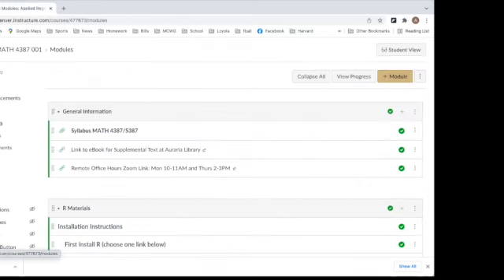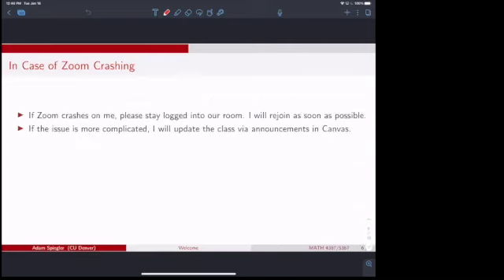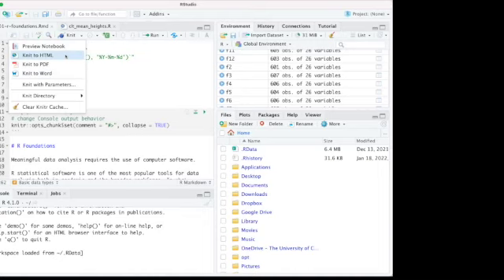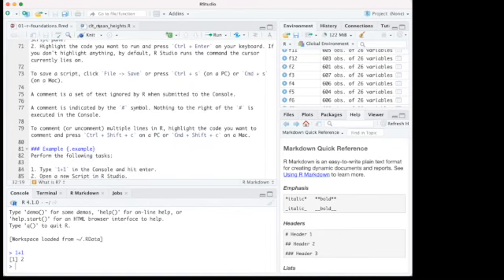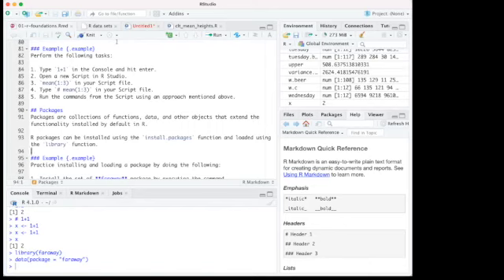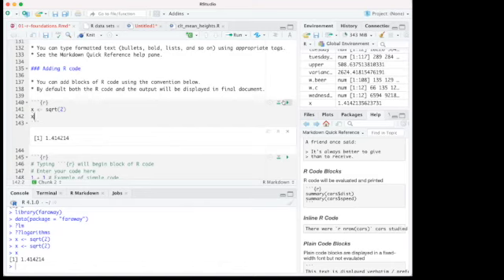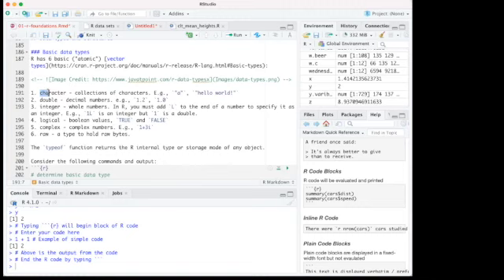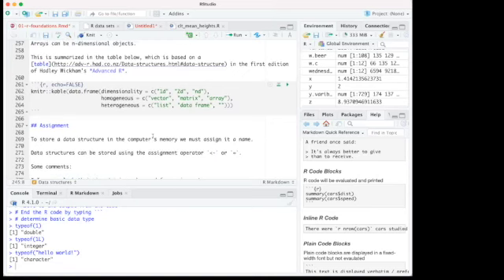MATH 4387/5387: Jan 18 - Getting Started with R, RStudio, and R Markdown